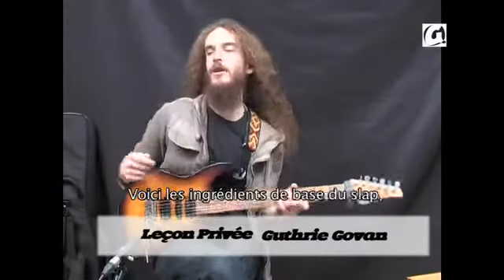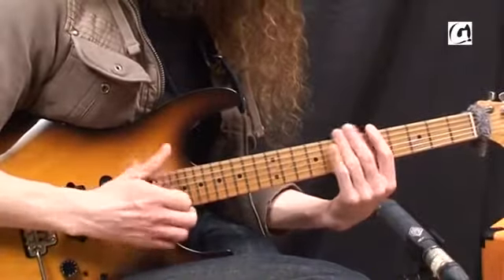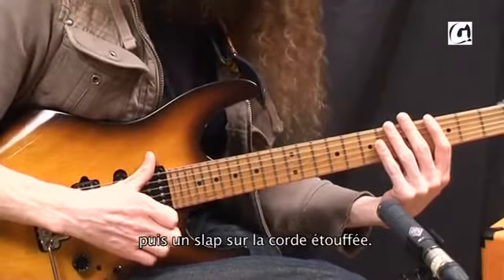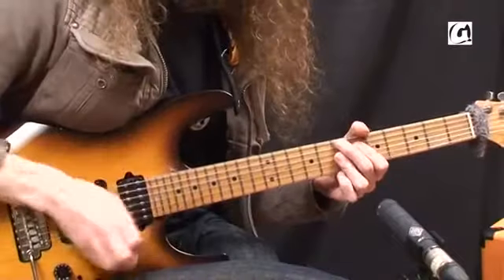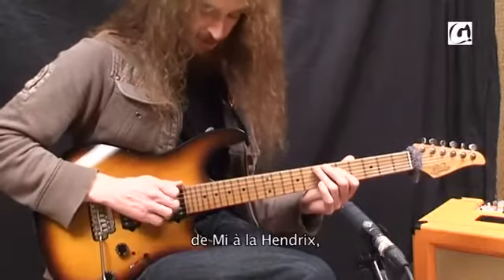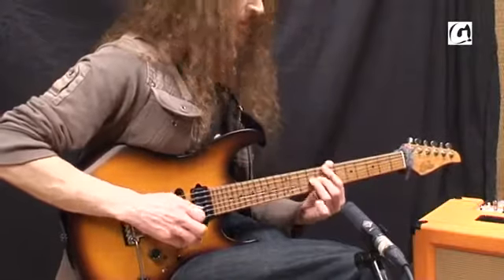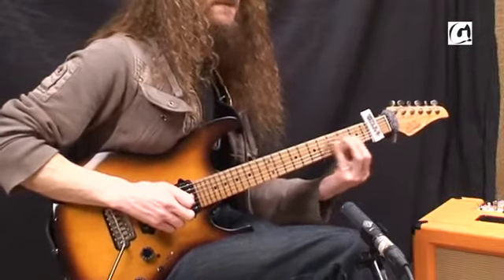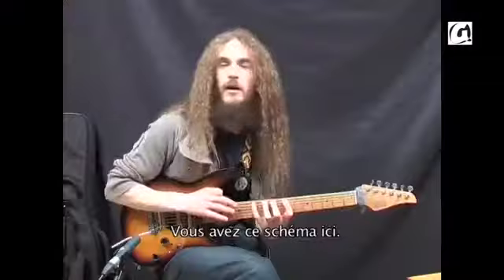Guthrie Govan slap guitar,slide and tapping lesson